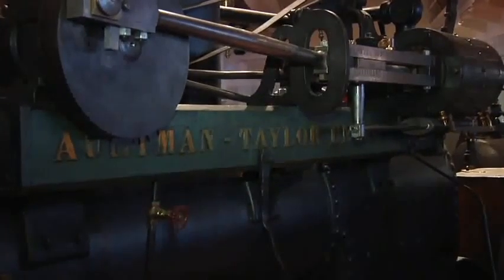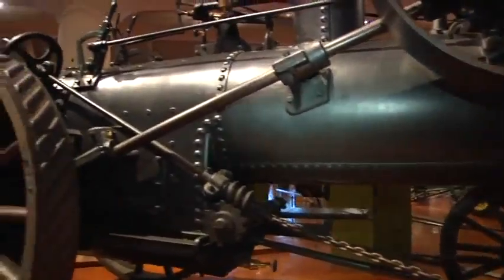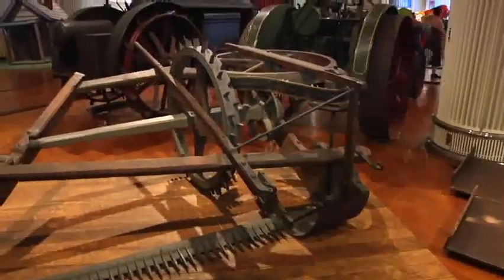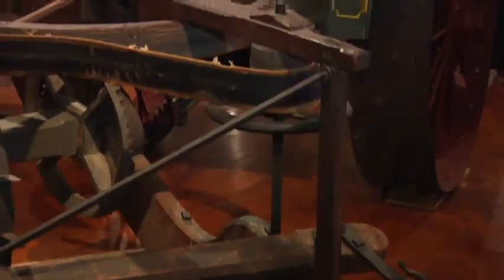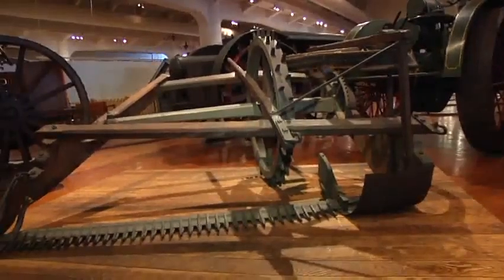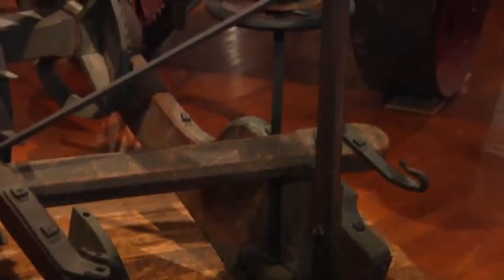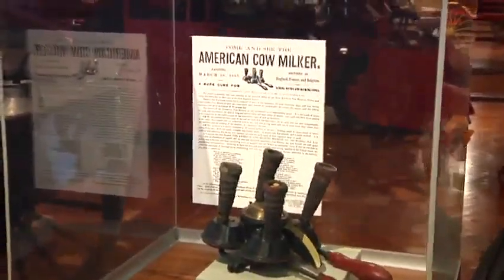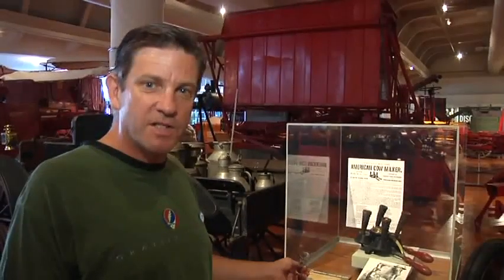DFI Chapter 21: On the shoulders of giants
A tour of the Henry Ford museum in Dearborn, Mich., reveals just how far we've come from the days when innovation came in really big forms.